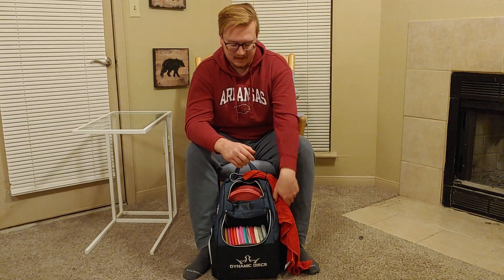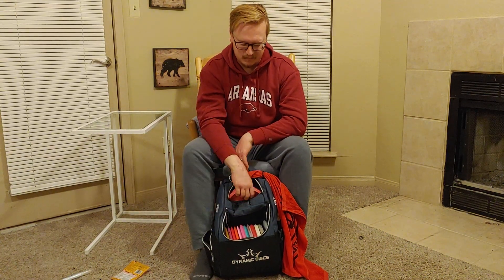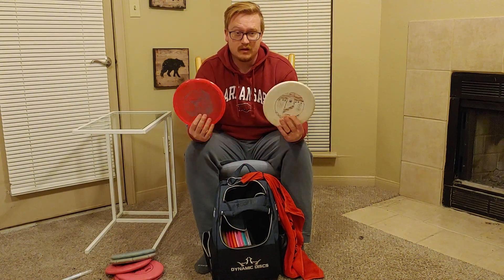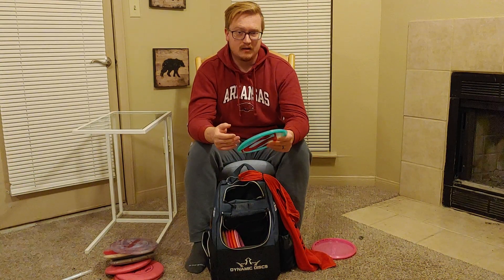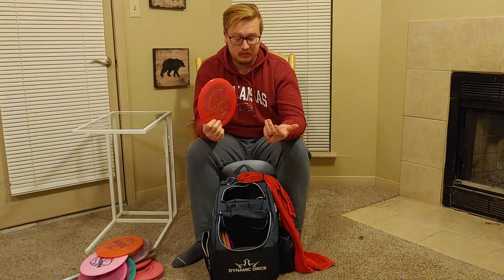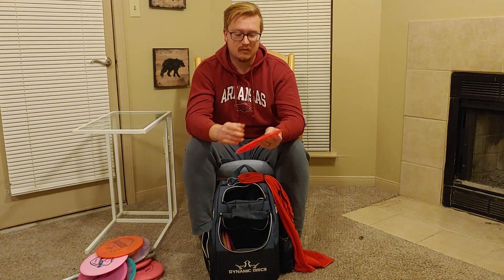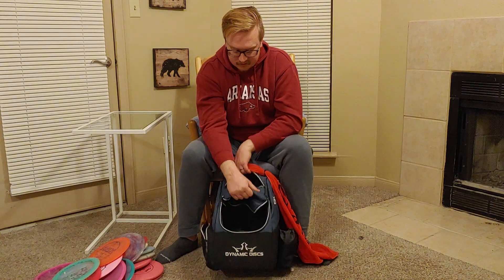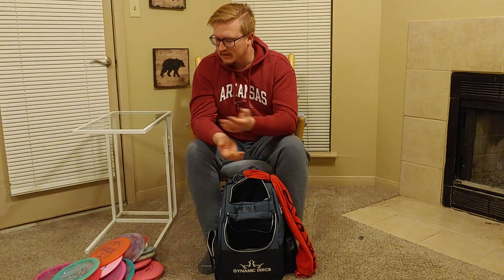2021 Disc Golf In the Bag (beginner)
This is my beginner in the bag video for the early 2021 season. Hope this helps all my fellow beginners out there!

A.J. Risley
Beginner
2021
Disc Dye
Disc Golf
Frolf
In the bag
Dynamic Discs
Review
Trilogy Discs
Latitude 64
Westside discs